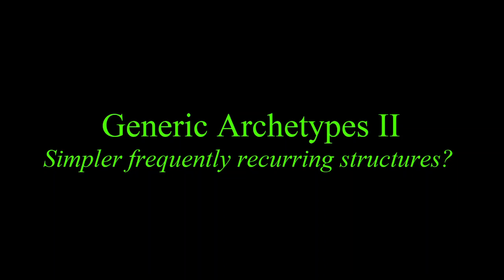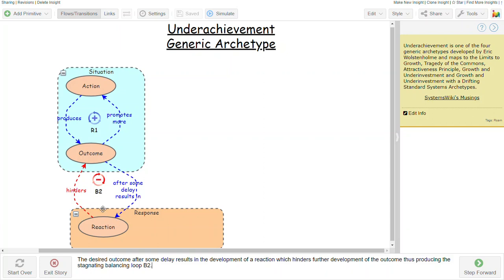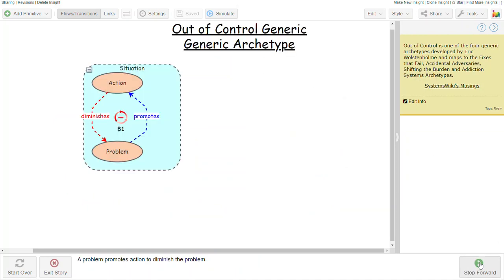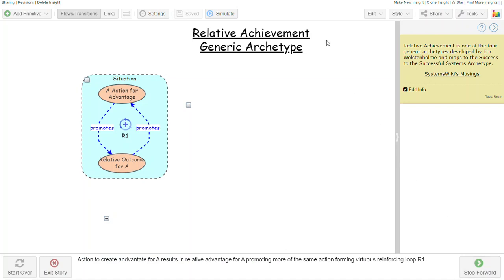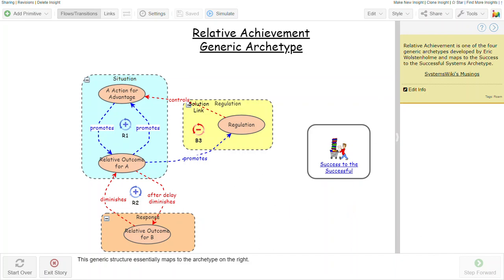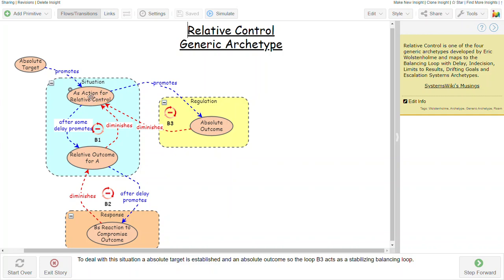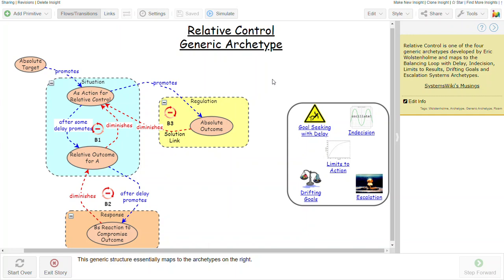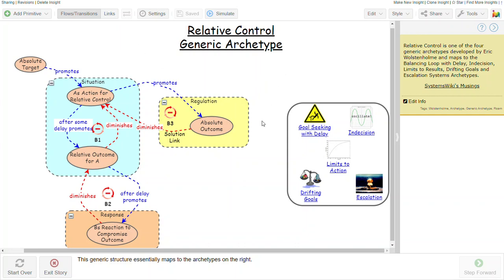Generic Archetypes II